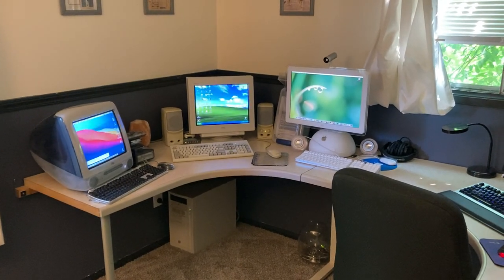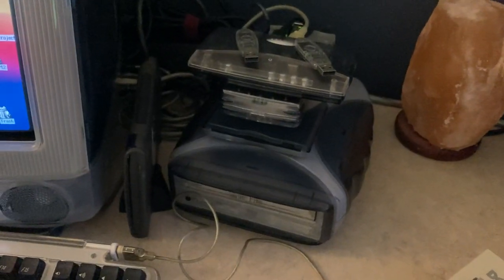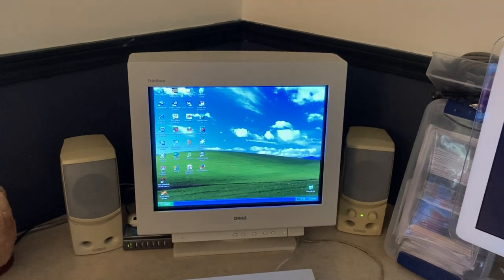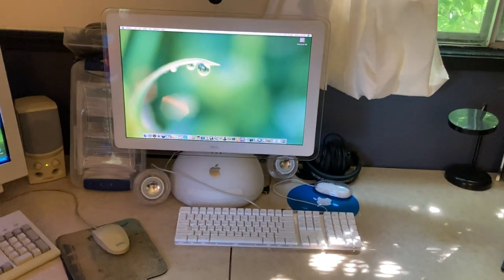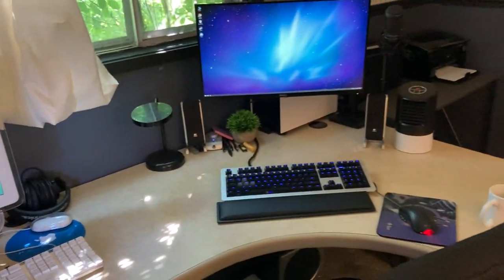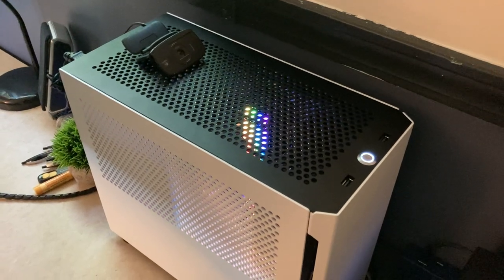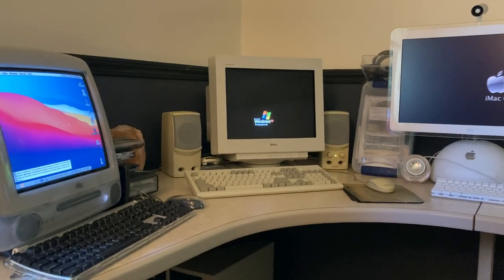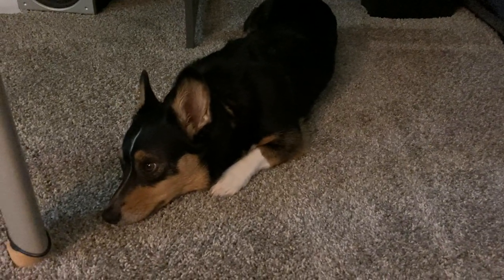My Retro Computer Setup - 08/29/2022 Tech Vlog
I recently finished setting up my three favorite retro computer battlestations in the corner of my office. Finally, I can use any of these whenever I want to without having to set them up each time!

I'll talk about everything I have up here, and do a quick tour of the room itself. Lots of rambling on at the end about non-related things, FYI.